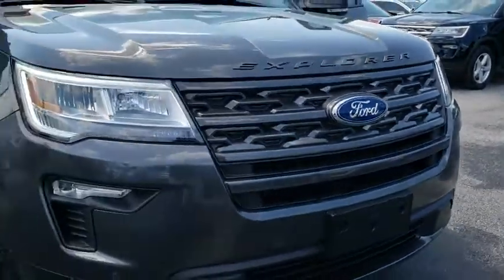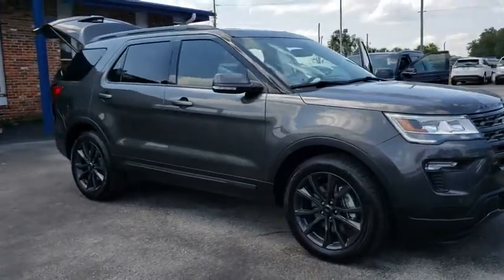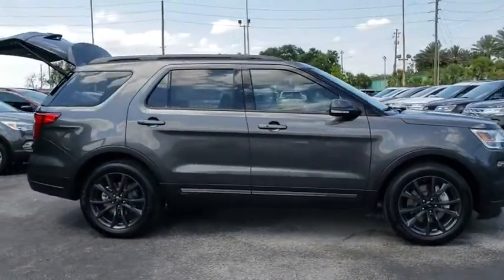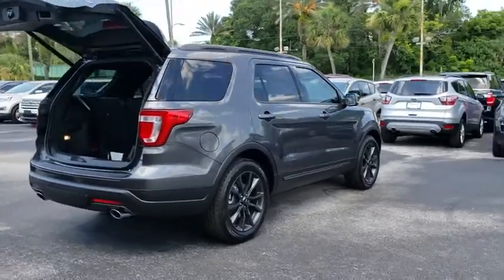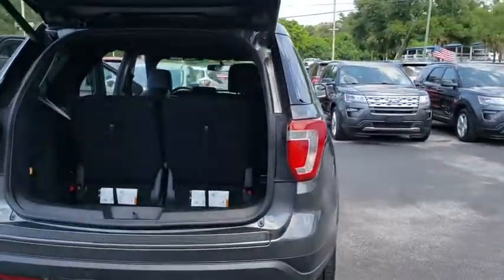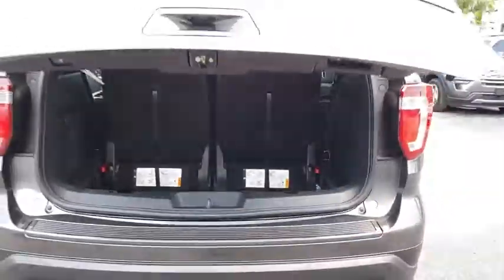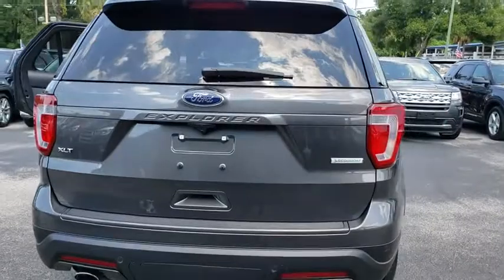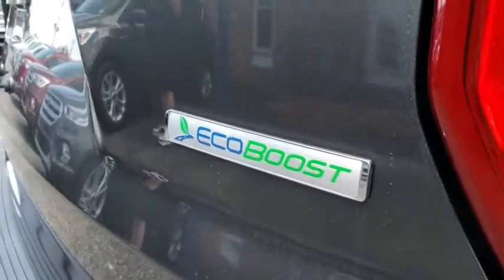2018 Ford Explorer Maitland, Winter Park, Orlando, Altamonte Springs, Sanford, FL JGC23226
Magnetic N 2018 Ford Explorer available in Maitland, Florida at Peacock Ford. Servicing the Winter Park, Orlando, Altamonte Springs, Sanford, FL area.

Peacock Ford
1875 S Orlando Ave

Factory MSRP: $43,090 New Price! $5,386 off MSRP! 27/19 Highway/City MPG Priced below KBB Fair Purchase Price!brbrThe Peacock Ford Price includes Discounts, Factory Rebates, and Ford Credit Financing Rebates. The price may also include Trade Assist, Business Owner Rebate, or Owner Loyalty Rebate. You may also be eligible for other Rebates (College, Military, or Private offers) not included in the displayed price. Ask your Salesperson for more details.brbrThank you for shopping with Peacock Ford. At Peacock Ford you can enjoy great benefits such as a complimentary car wash after every service visit, full service collision center and a great selection of new and pre-owned cars, trucks and SUVs. We are your local family owned Ford dealer. Price includes: $3,000 - Retail Customer Cash. Exp. 10/01/2018